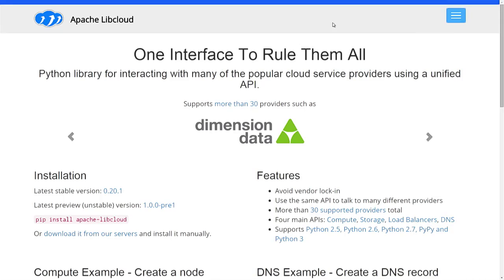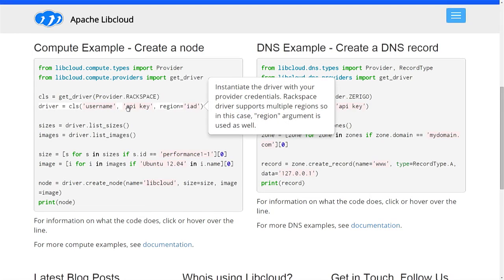FLOSS Weekly 373: Apache Libcloud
Python library for interacting with many of the popular cloud service providers using a unified API.